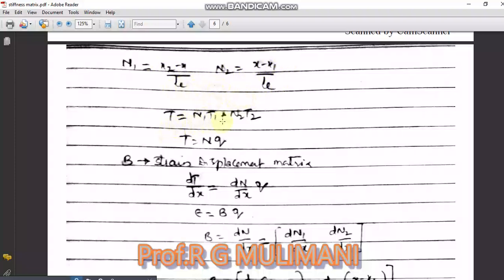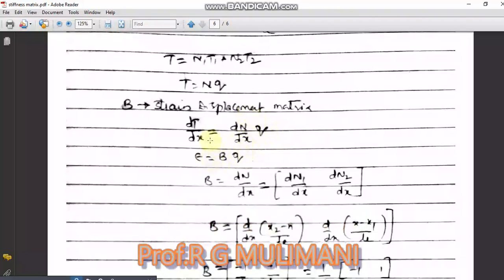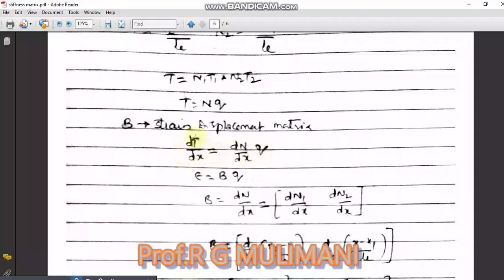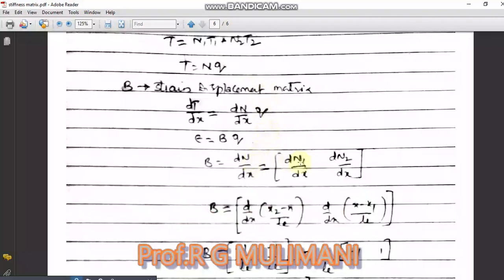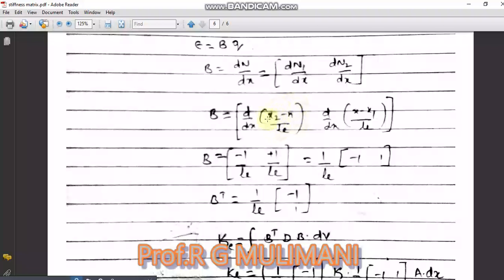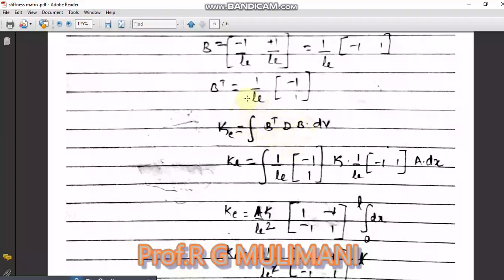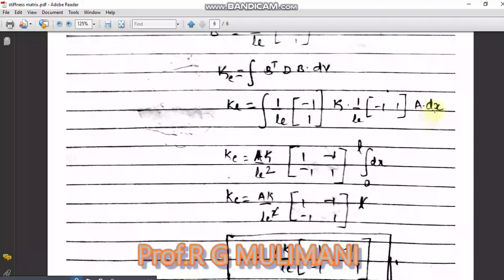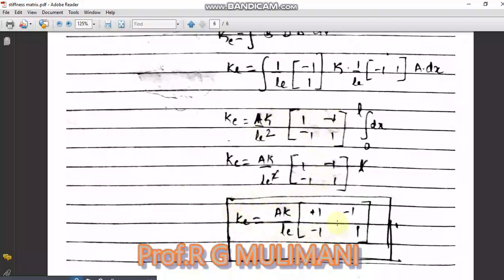Module 4 ||| HEAT TRANSFER || Video - 5 || Stiffness matrix in n terms of Global Cordinate system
Derivation of Stiffness matrix for the 1D element   in terms of Global Cordinate system